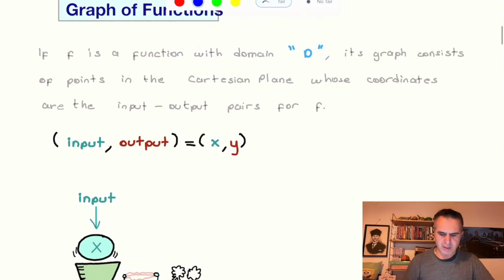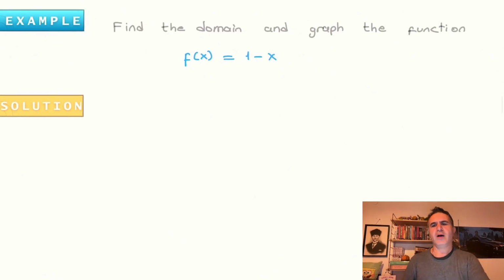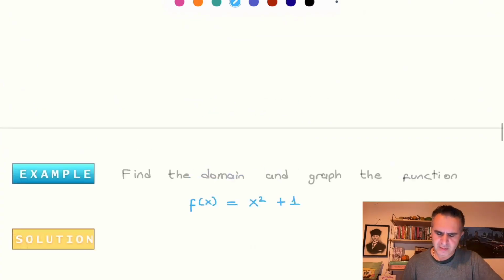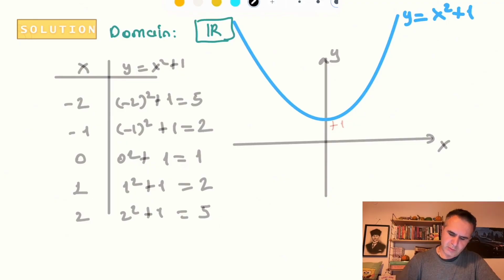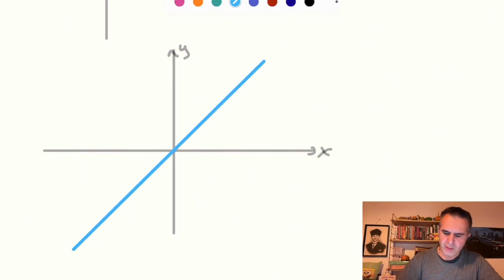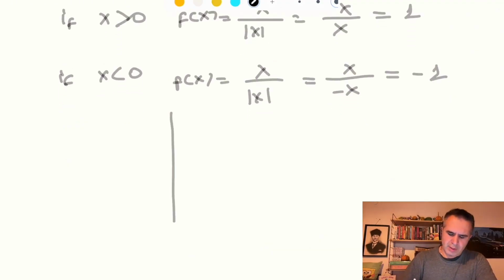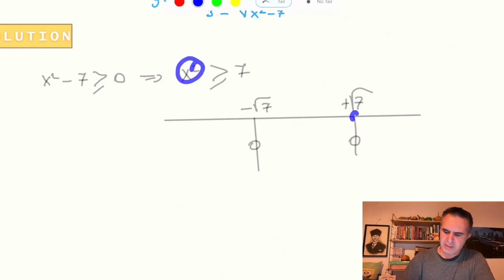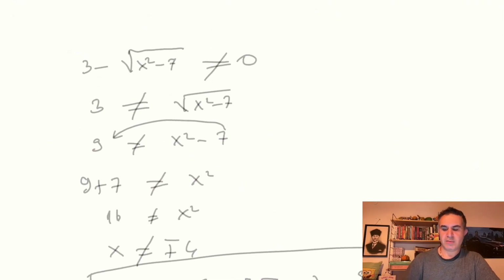📘 Graph of Functions Problems | Calculus Problem Solving | Ch 1.1 – Lesson 2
📘 Calculus Problem Solutions | Chapter: 1.1 | Lecture: 2 | Graph of Functions

This video solves selected problems from Thomas’ Calculus (14th Edition). Concepts, techniques, and step-by-step solutions are explained in detail.

🔹 Chapter 1 | Section 1 | Lecture 2 | Graph of Functions
In this lesson:
✅ Concept explanation
✅ Step-by-step problem solutions
✅ Practice examples

🎯 Who Should Watch:

University students preparing for Calculus exams

Anyone who wants to master graphs of functions